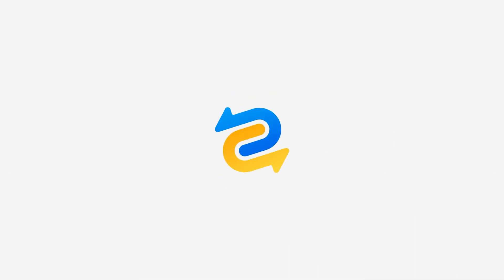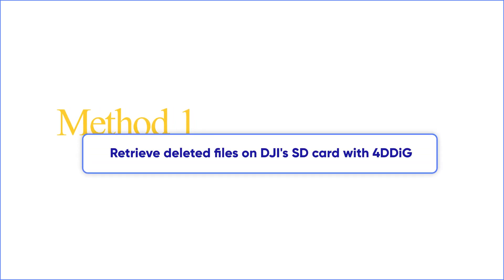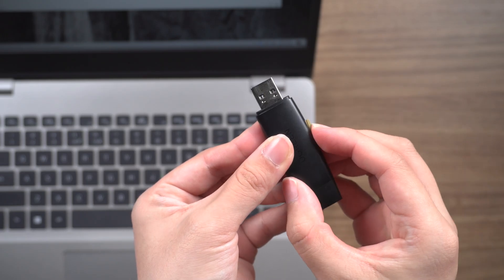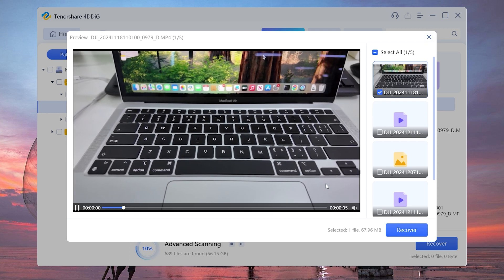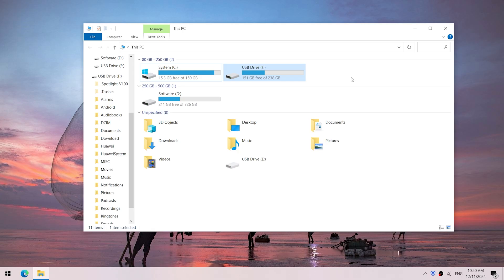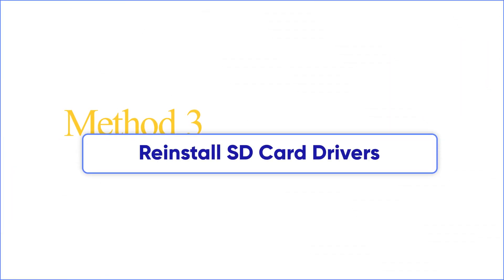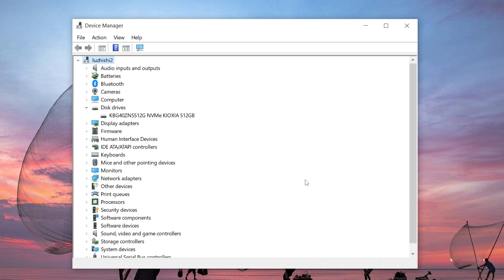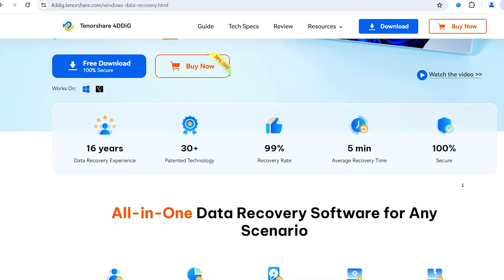DJI Osmo File Recovery: How to Restore Videos from DJI OSMO POCKET 3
📌Timestamps:
00:00 Intro
00:24 Method 1: Retrieve deleted files on DJI's SD card with 4DDiG
01:35 Method 2: Perform CHKDSK to Recover Deleted Photos and Videos from DJI
02:11 Method 3: Reinstall SD Card Drivers